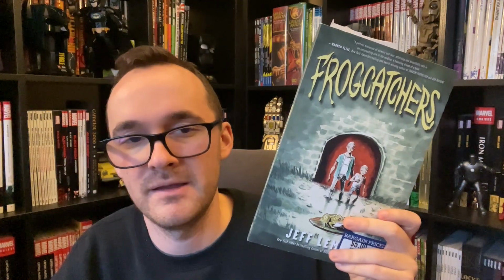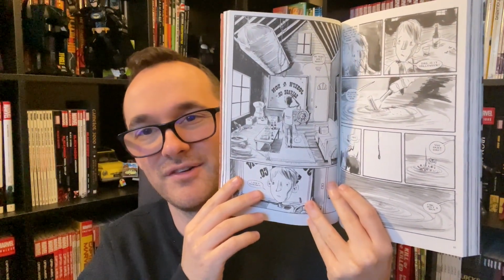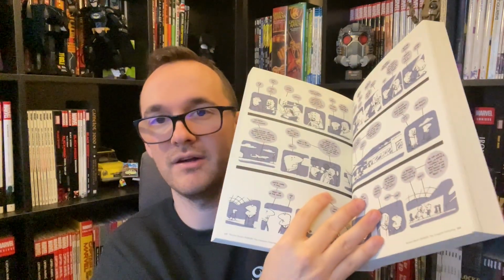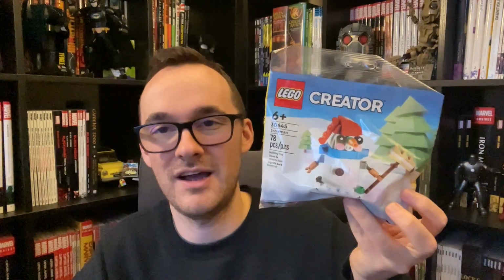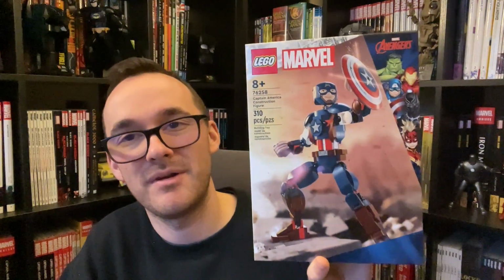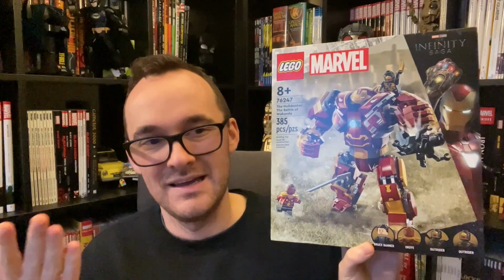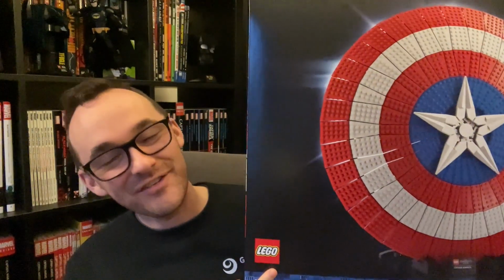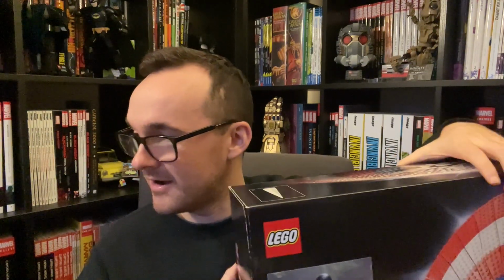Haul #152 | Tis The Haul Before Christmas!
With 2023 drawing to a close, I have one more festive haul for you to enjoy!